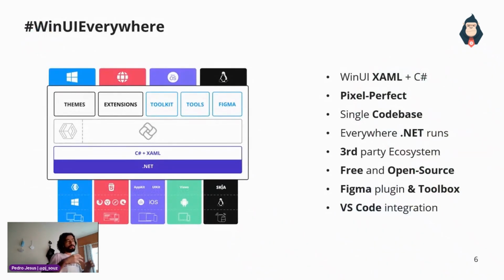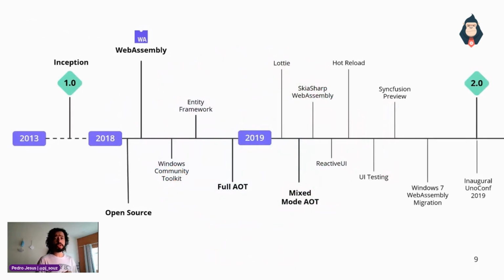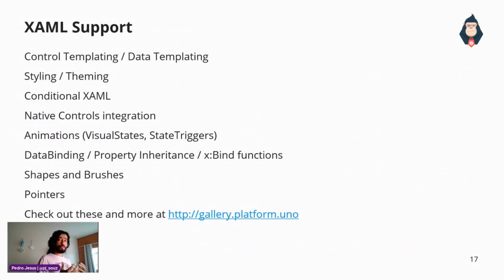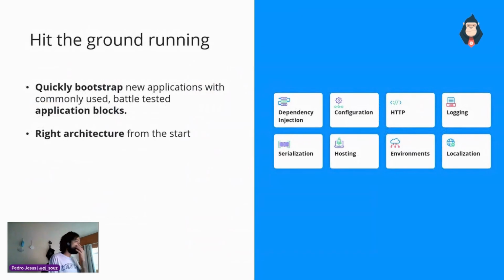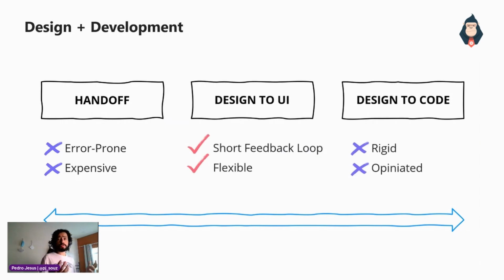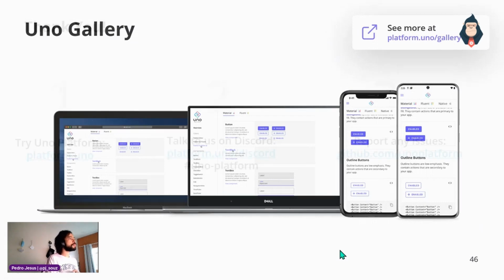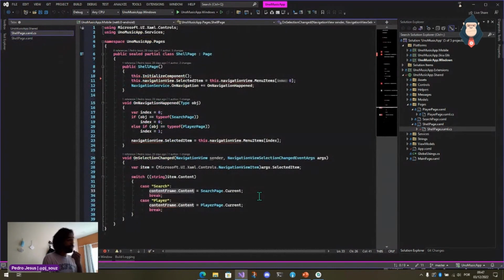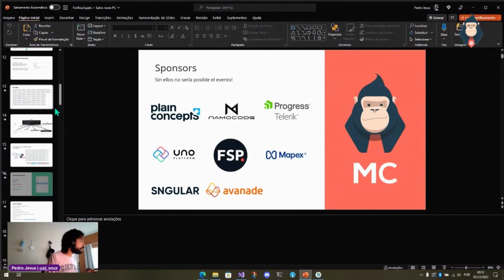[Monkey Conf 2022] Create pixel perfect applications with Uno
You can create pixel perfect applications that targets a lot of platforms with Uno, and the best part is that you still use .NET!. Uno Platform is a free and open source framework for building pixel-perfect single-codebase applications for Windows, iOS, Android, WebAssembly, macOS, Linux etc. On this talk I'll show you what you can do with Uno in terms of screens, customizations and implementations.

By Pedro Jesus.